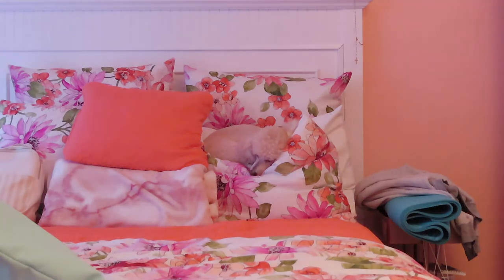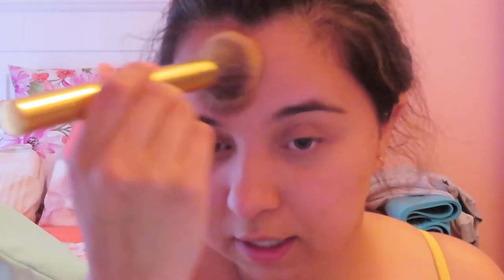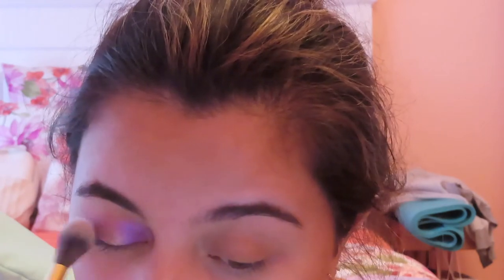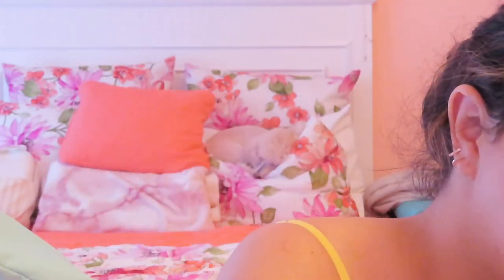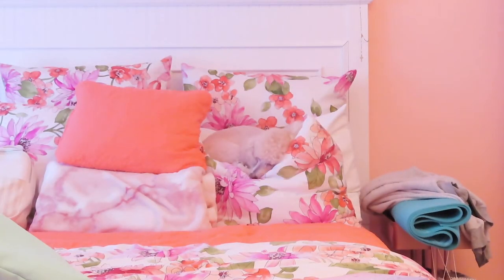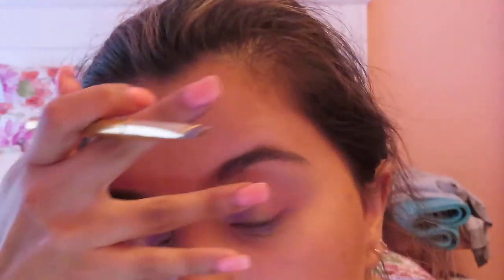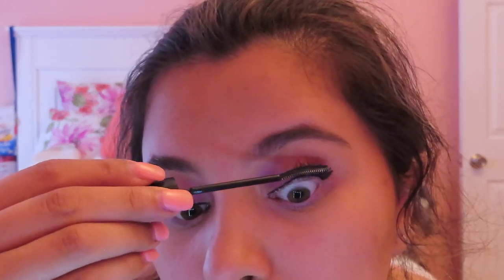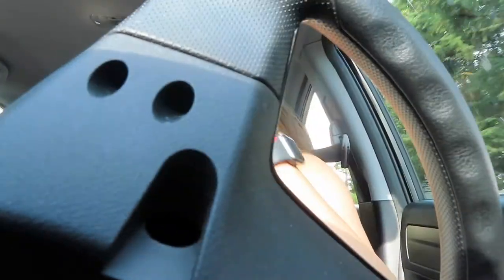Following Lera Clarks Makeup Tutorial!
hey guys this upload is a day late sorry my computer wasn't working with me! but here is me following Lera clarks tutorial. and here is the original video I followed! Go check her video out too!

xo lina!